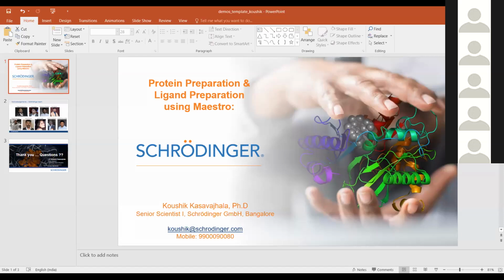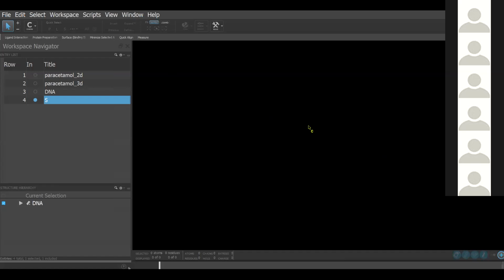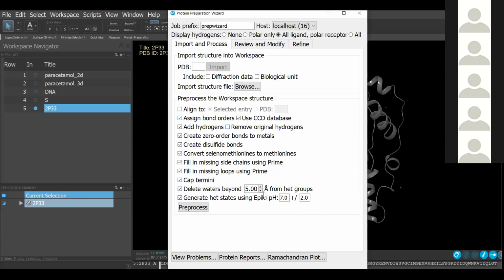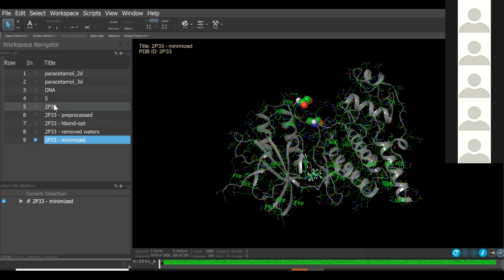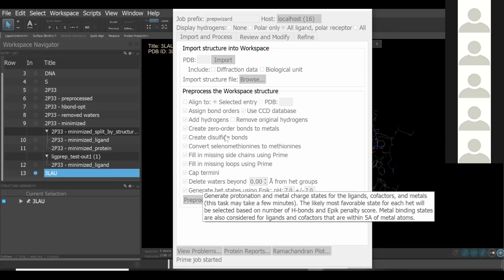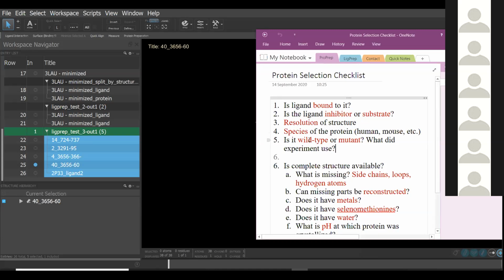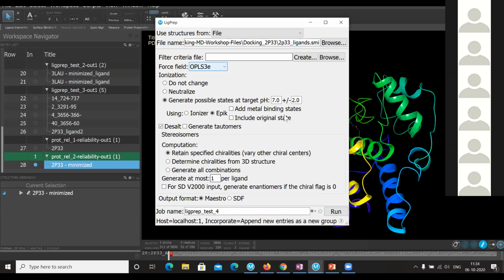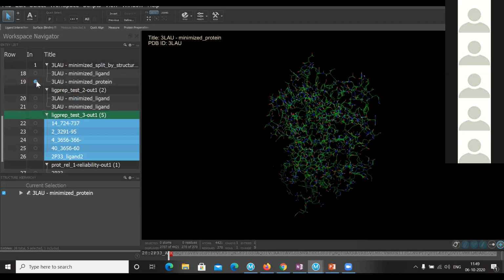Demonstration-2 Protein preparation and Ligand Preparation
Schrodinger-PCI webinar Twelfth  Day 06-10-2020
Demonstration-2 (Protein preparation and Ligand Preparation)  of the online webinar series on “Introduction to Computational Drug Design” Jointly organized by Pharmacy Council of India in coordination with Schrodinger. Various academic and industry partners such as Manipal Academy of Higher Education, JSS Academy of Higher Education and Research, Indian Society of Chemist and Biologist, Syngene and Glenmark are in the forefront in organizing this venture.
Herewith we share the YouTube link for the Demonstration-1 (Protein preparation and Ligand Preparation) of the online webinar series on “Introduction to Computational Drug Design”